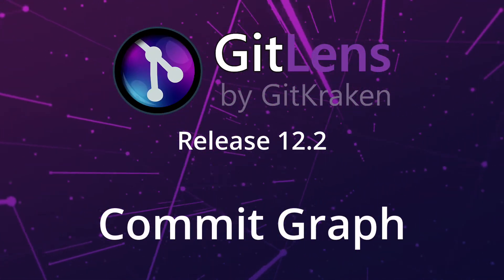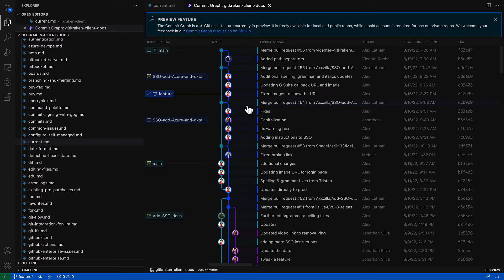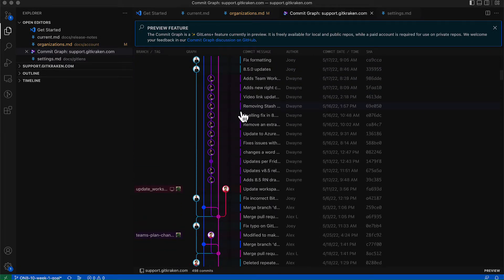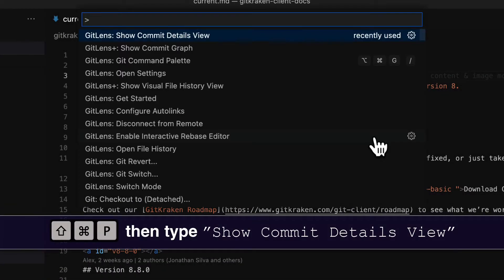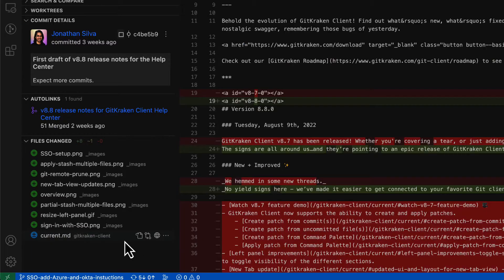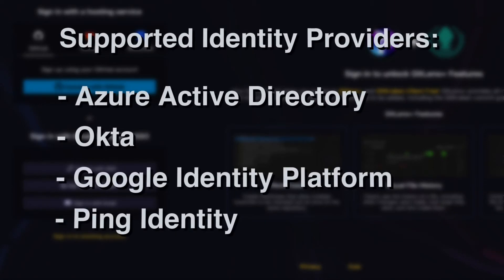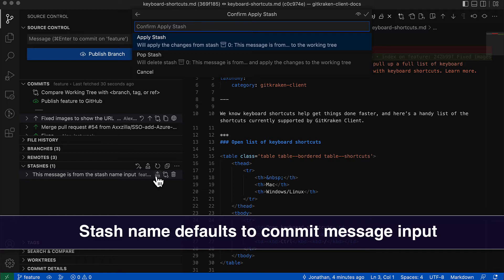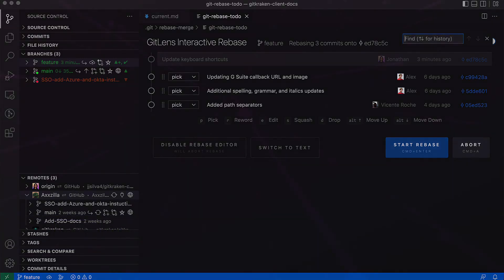GitLens 12.2 Release: Commit Graph, Commit Details View, SSO & more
Behold! GitLens 12.2 is out with a splash of new features.

Users may now view the Commit Graph of their repository through GitLens+. This beloved feature from GitKraken Client helps visualize your repo commit history and give you information about branches, commits, and collaborators all in one view

To open the Commit Graph in GitLens, open the command palette using the keyboard shortcut Cmd+Shift+P and type “Show Commit Graph.”

GitLens 12.2 also ships with a Commit Details View, which gives you contextual change info about your code. To open the Commit Details View, open the command palette using Cmd+Shift+P and this time type: “Show Commit Details View” or navigate to the Commit Details view in the Sidebar.

GitLens+ users may now integrate with GitHub Enterprise and get avatars, rich autolinks, and links to associated issues and pull requests.

SSO is here, providing GitLens+ users with a more secure sign in method! Your GitKraken account may now initiate an Oauth authentication flow with the following supported Identity Providers (IdPs)

- Okta
- Google Identity Platform
- Ping Identity

0:00 12.2 release unleashed!
0:06 Commit Graph
0:17 How to open the Commit Graph
0:57 Commit Graph on vscode.dev and github.dev
1:12 Commit Details View in Sidebar
2:08 Single Sign On (SSO)
2:39 Stash name defaults to commit message input
2:56 Other improvements